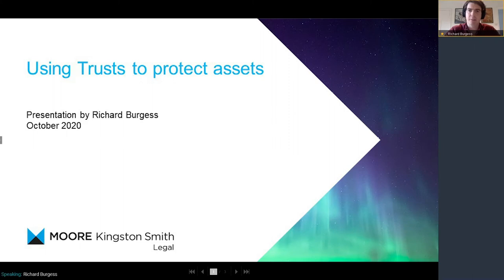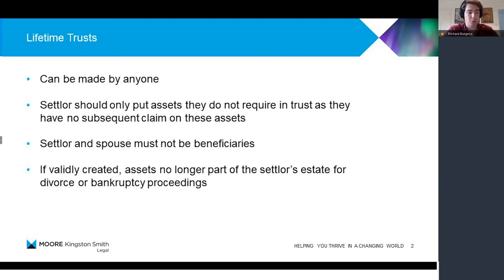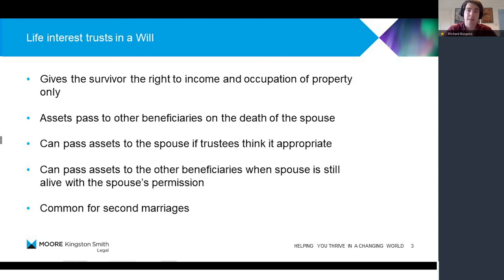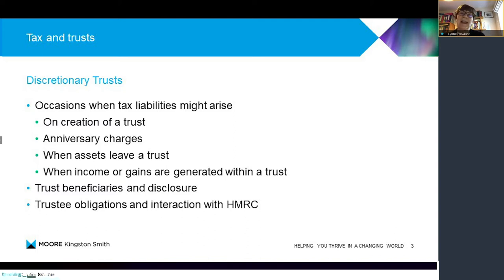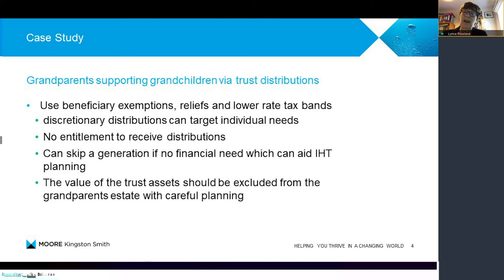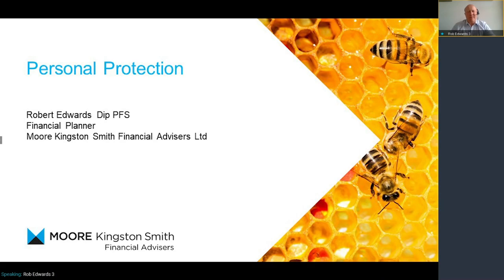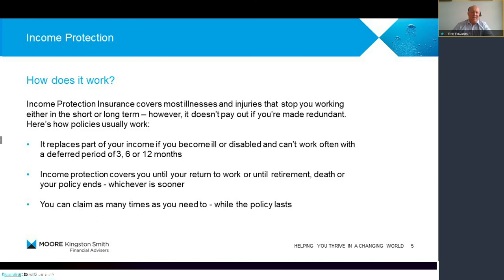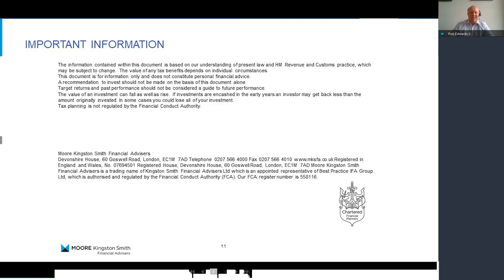Money Matters: protect your assets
As our year of “new norms” continues, one thing that doesn’t change is our instinct to protect our loved ones in whatever way we can. Protection takes many forms and while you might be physically separated from your family, there are still ways that you can put protection in place to provide financial comfort and security. Our latest video highlights some elements of protection for you to consider. Whether your primary focus is asset or income protection, there are tax, legal and financial planning aspects for you to contemplate. There is no single approach, and every family dynamic is different, our experienced private client team can provide the holistic advice that brings these elements together for you.